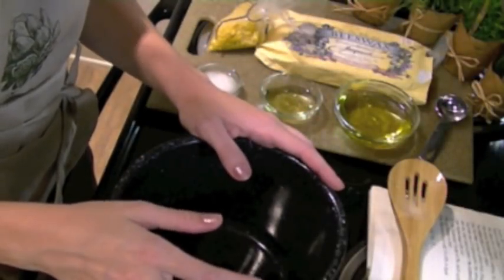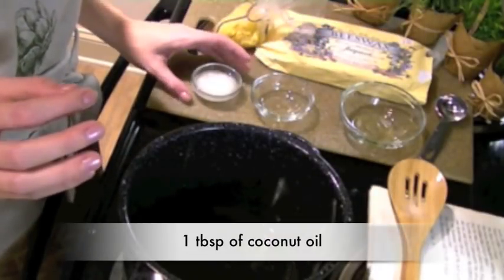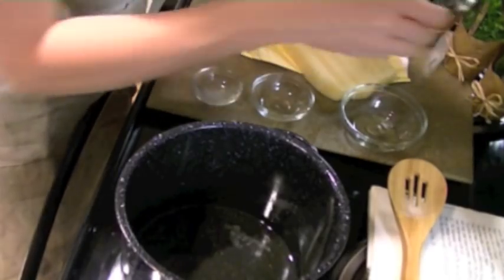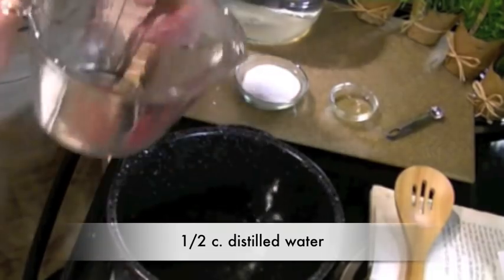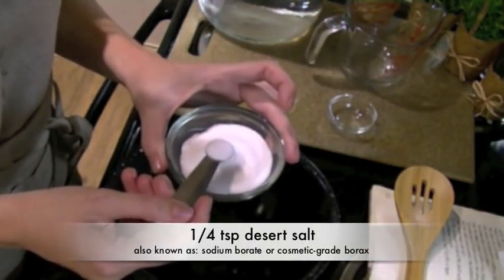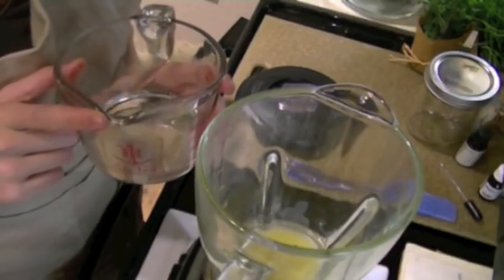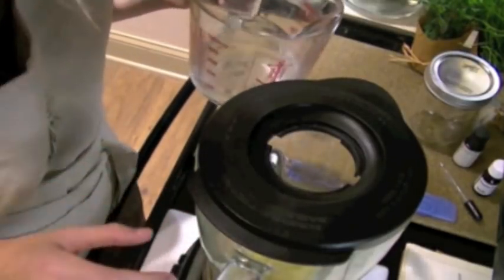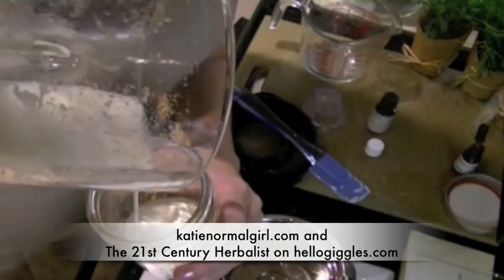DIY: Basic Lotion Making Tutorial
Lotion Making 101: a step-by-step video that shows you how to make your own lotion from scratch. This is easy enough for beginners and makes about 1 cup of lotion.  For more lotion and body care recipes, visit me at katienormalgirl.com or at my column, "The 21st Century Herbalist" on hellogiggles.com.

If you have any questions, leave them in the comments and I'll get back to you!